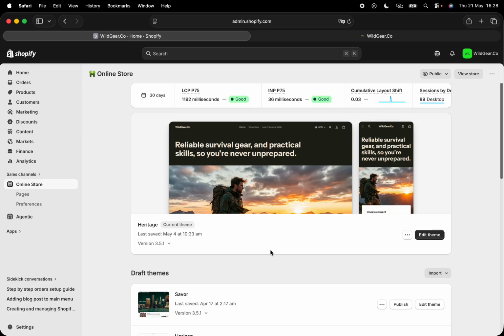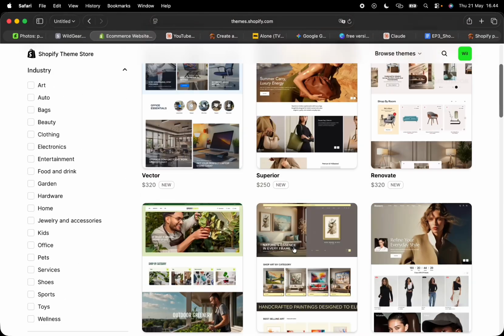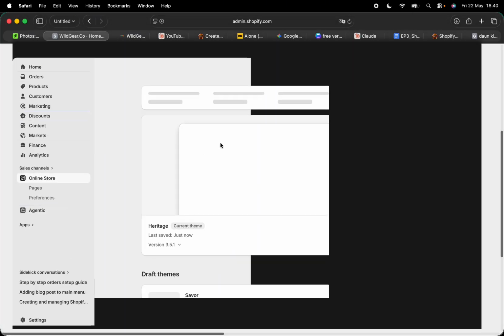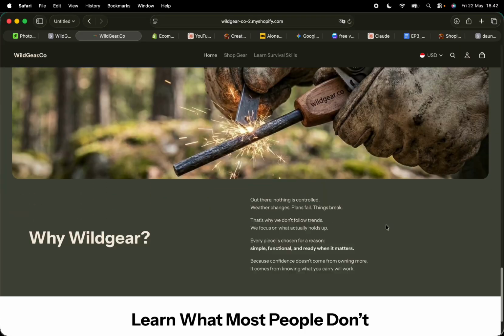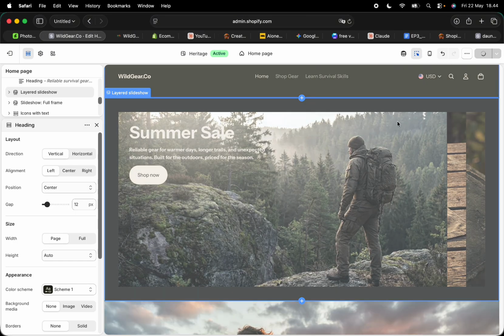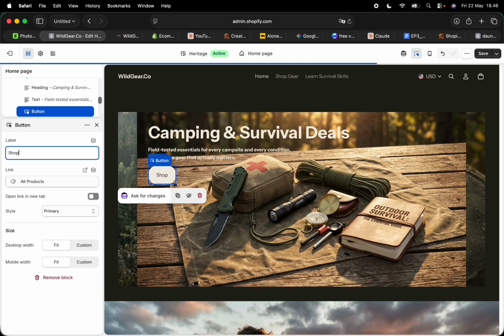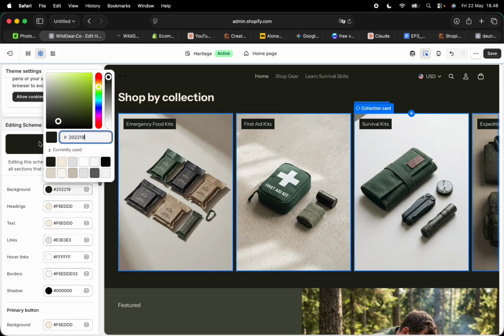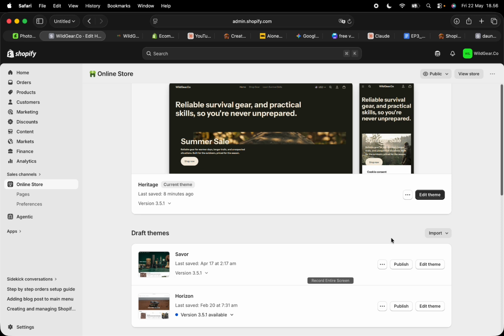How to edit theme | Shopify for Beginner Part 3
This is EP 3 of our complete Shopify setup series built specifically for Shopify sellers. Today we install and customise theme: logo, colours, fonts, and homepage hero image in under 12 minutes. If you followed EP 1 and EP 2, your store is about to look like a real brand.